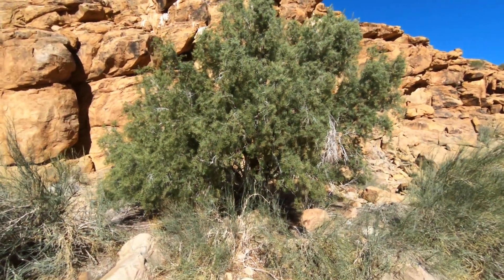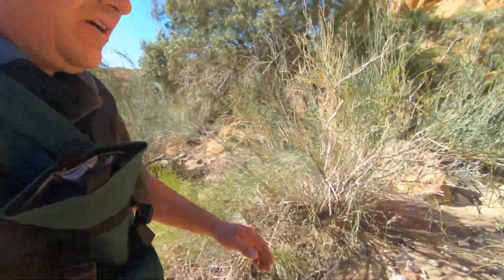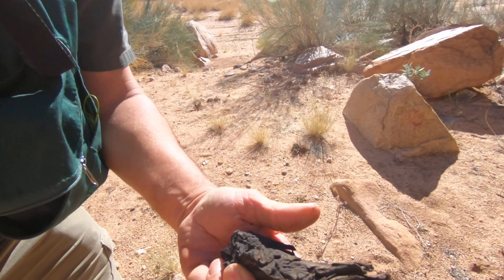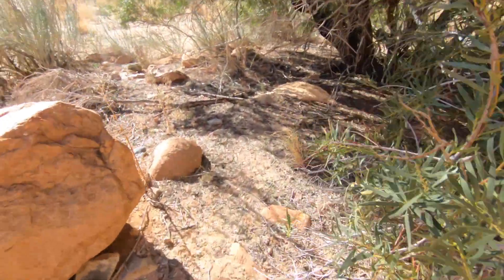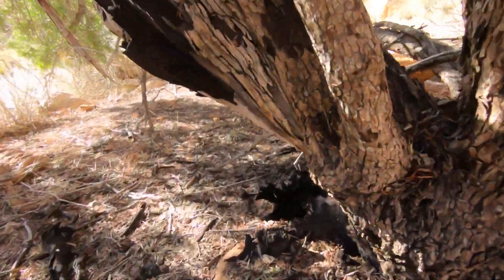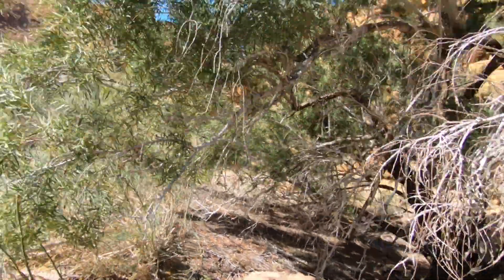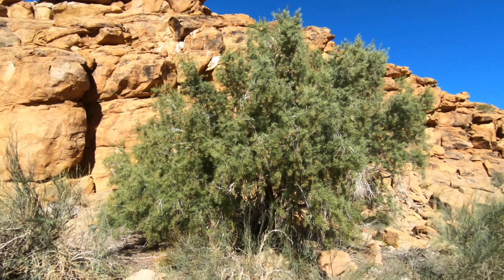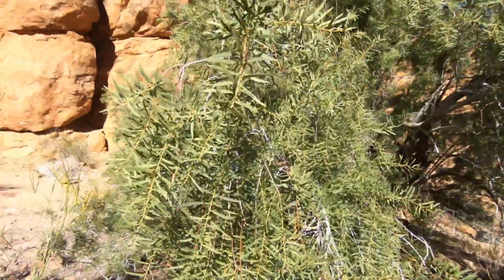An Ebony tree in the dry river bed